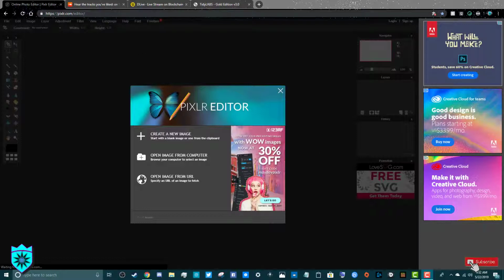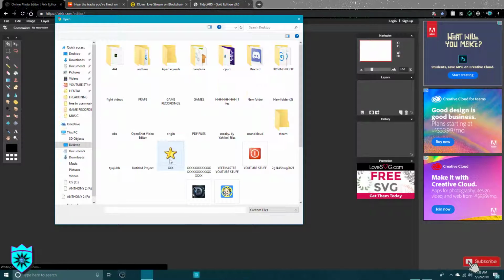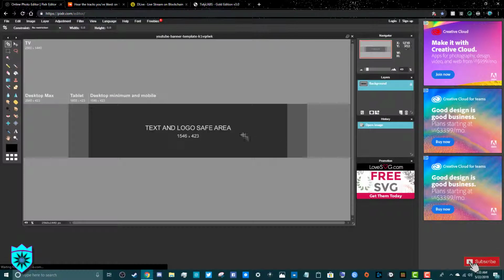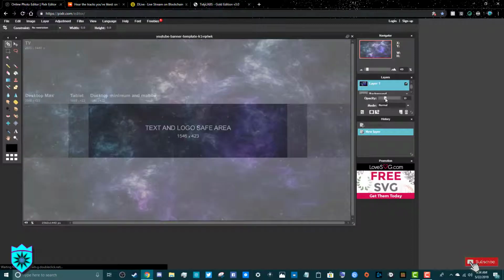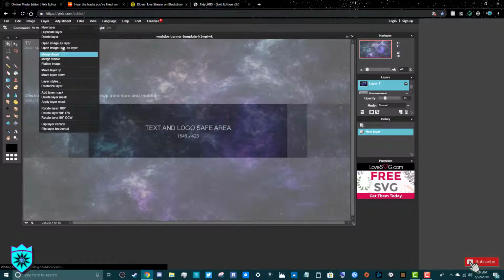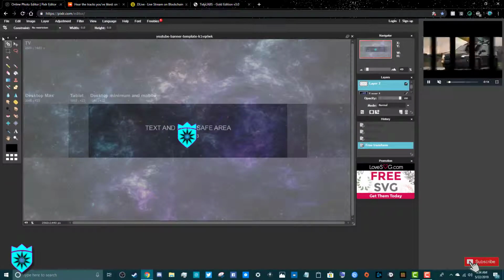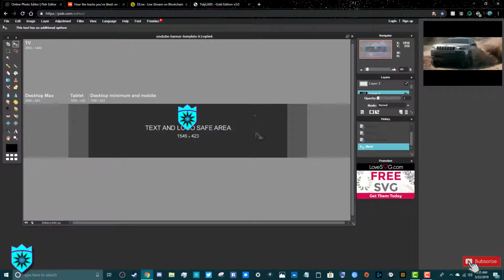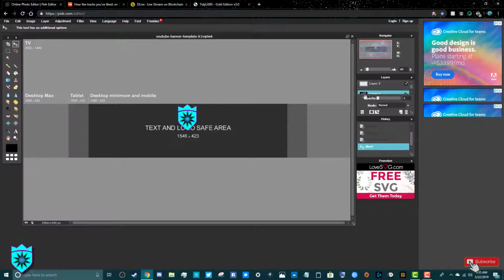How to make a simple youtube banner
╔ ஜ۩☢۩ஜ ╗
║ ▓▓▓▓▒▒▒▒░░░░| .video Description. |░░░░▒▒▒▒▓▓▓▓ ║
╚ ஜ۩☢۩ஜ ╝

In today's video i'm going to show you how to make a YouTube banner using a website called it's real simple and easy to do so i hope this video helps you guy's and girl's.

And if you didn't already hit that notification icon so you get alerted when I upload.

If you care: My real name is ( Anthony Watson )